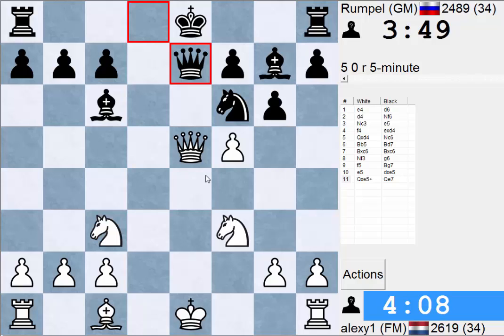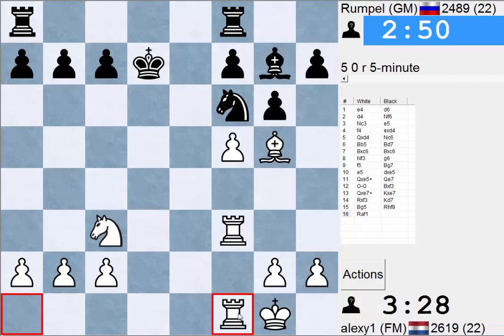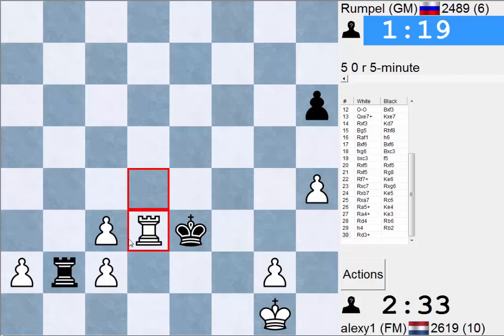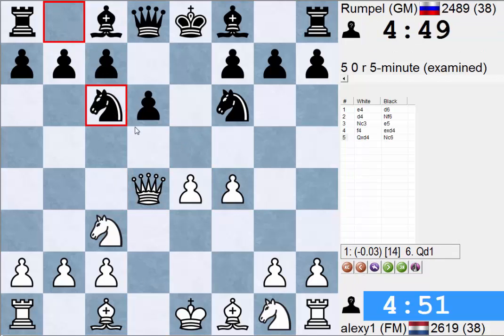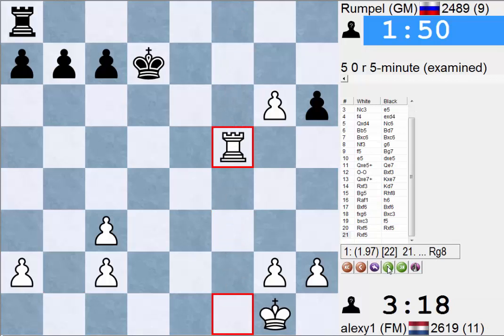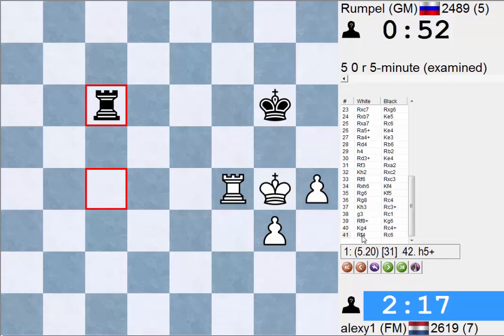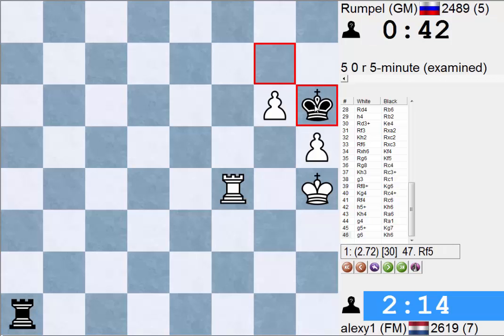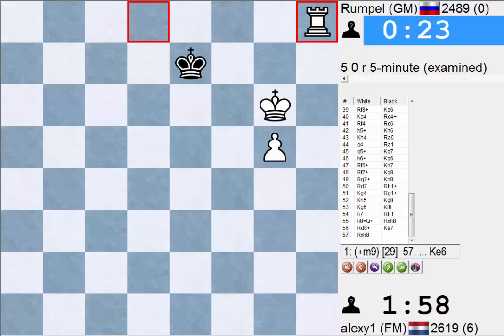Blitzgame #39: FM alexy1 vs GM Rumpel - Live Commentary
FM alexy1 playing GM Vitaly "Rumpel" Kunin on ICC, with live commentary and analysis afterwards! :)